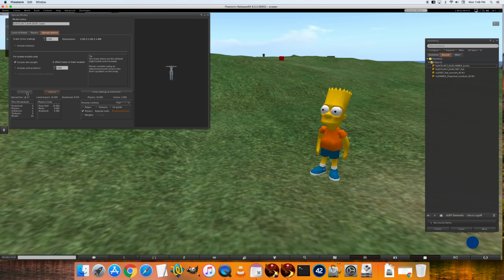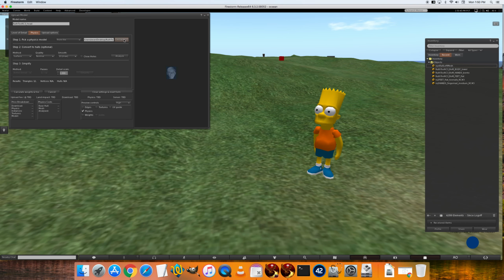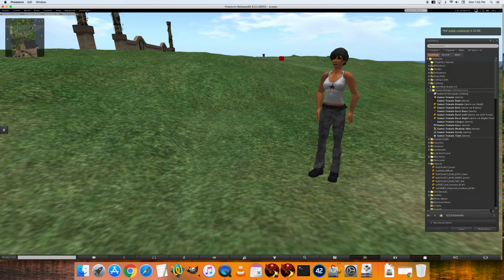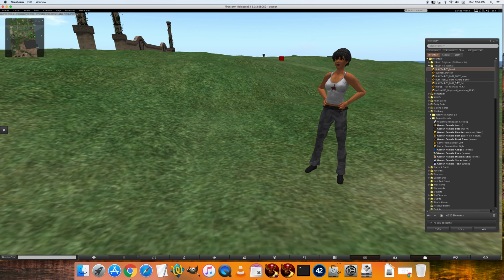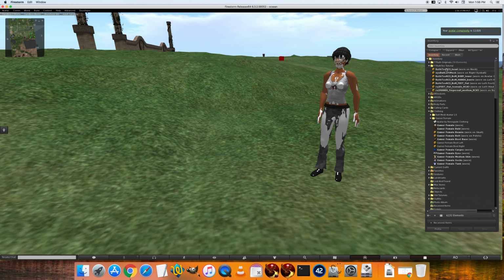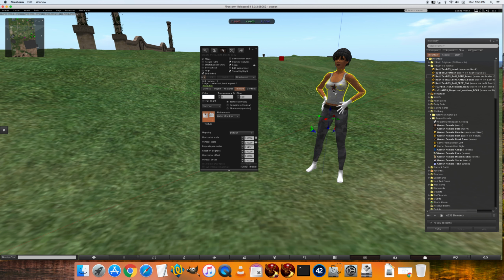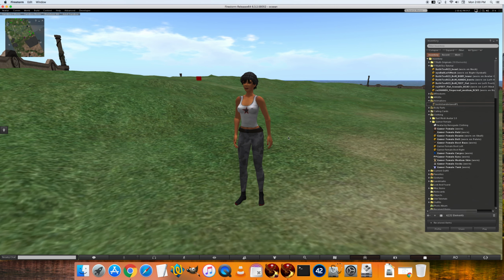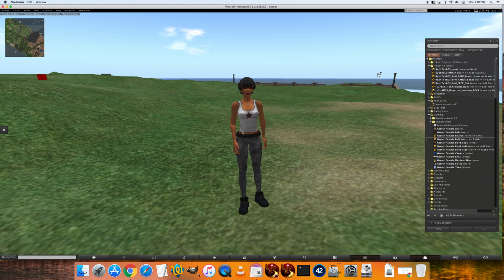Get and Upload RuthTooRC3 to SL/OS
How to obtain and upload your own RuthTooRC3 (Ruth 2.0) to SecondLife or OpenSim.

Specific Files from GitHub used for the tutorial:
./BakesOnMesh/00_PhysicsCube.dae
./RuthTooRC3_Eyes.dae
./RuthTooRC3_HeadNoEyes.dae
./RuthToo_RC3_FingernailsMedium1.dae
./RuthToo_RC3_ToeNails_ForFeetFlat_NO_Feet1.dae
./BakesOnMesh/RuthTooRC3_BoM_feet_flat_03.dae
./BakesOnMesh/RuthTooRC3_BoM_hands_03.dae
./BakesOnMesh/RuthTooRC3_BoM_upper-lower_03.dae